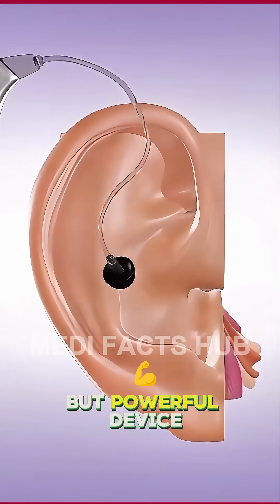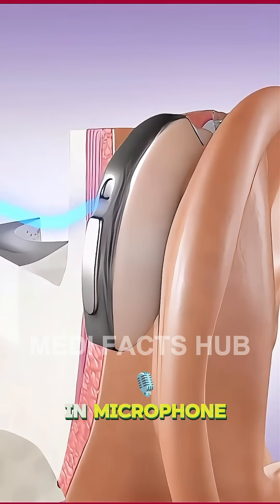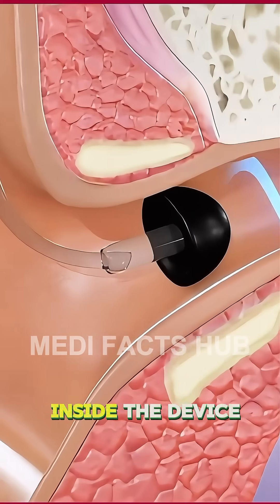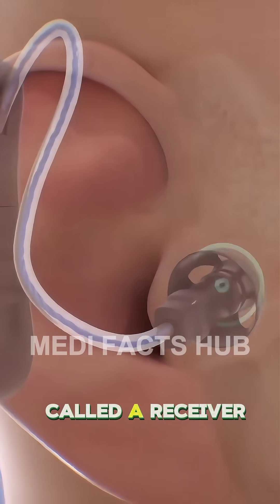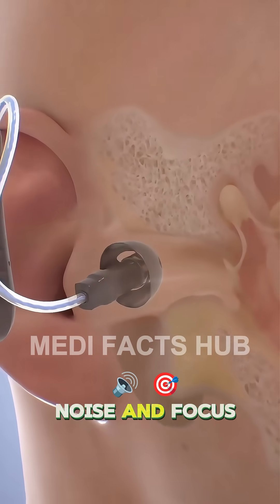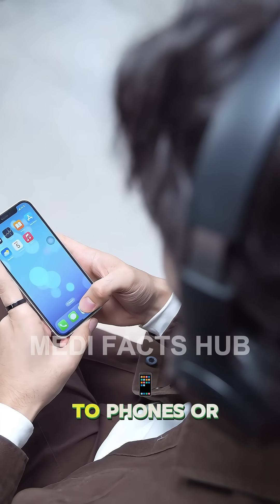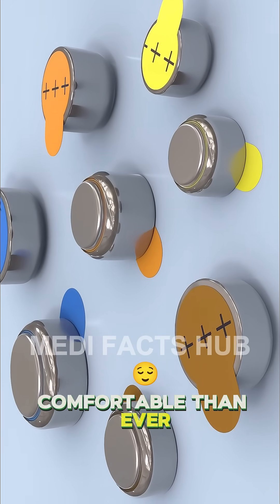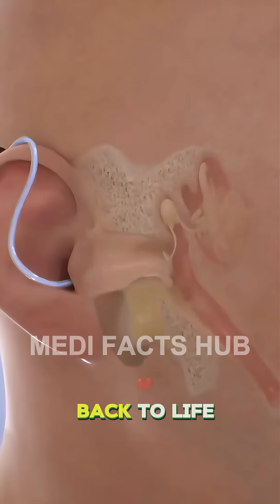How Hearing Aids Help You Hear Again 👂🔊 | 3D Animation Explained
Ever wondered how a tiny device can bring back your hearing? 🤔 In this realistic 3D short, see exactly how a hearing aid works! 🦻
Sound waves enter the microphone, get converted into electrical signals, then amplified and sent to your ear canal through a speaker. 🔊
This boosts weak sounds, helping you hear speech and everyday noises clearly again. 💬✨
Modern hearing aids even adjust automatically to background noise and connect to phones via Bluetooth! 📱
A quick 3D deep dive into the amazing technology that helps millions reconnect with the world of sound. 🌍🎧